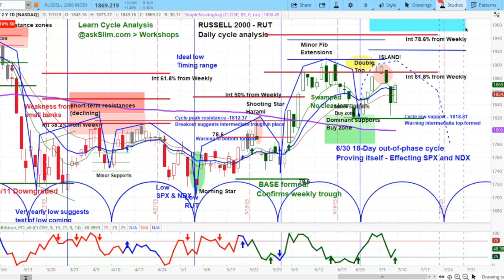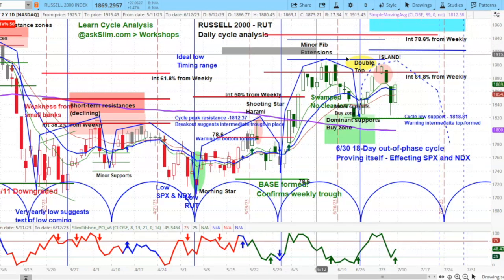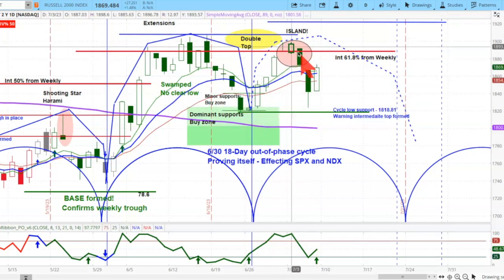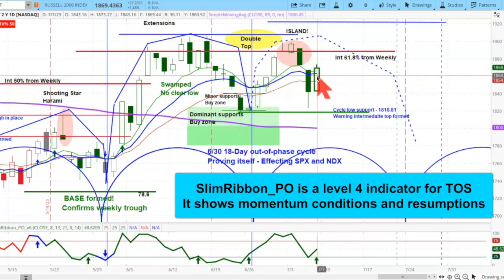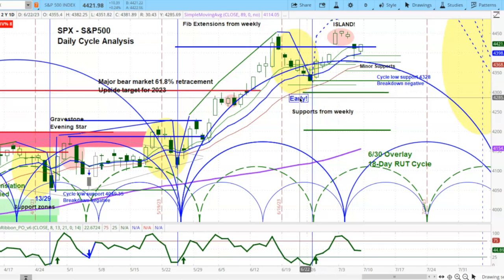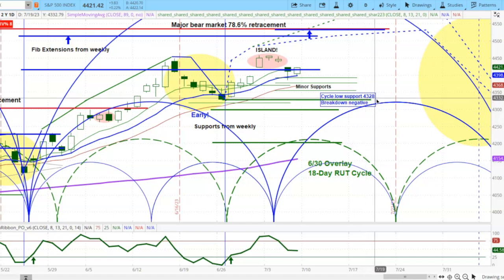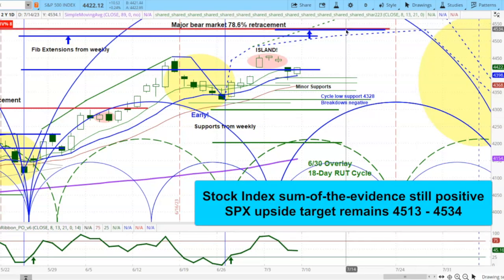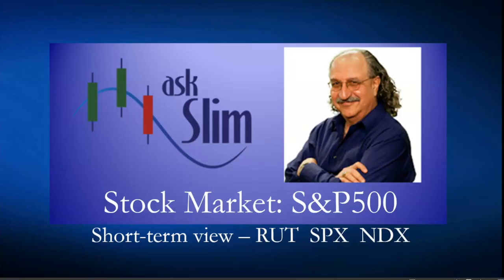US Stock Market | S&P 500 SPX NDX RUT Cycle & Chart Analysis | Price Projections & Timing | askSlim